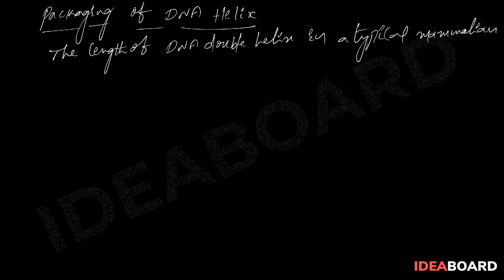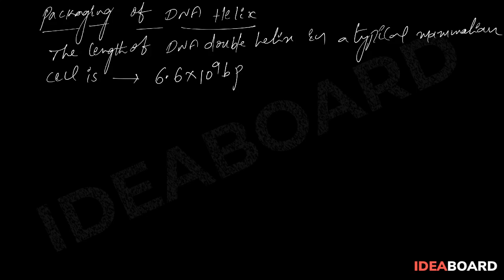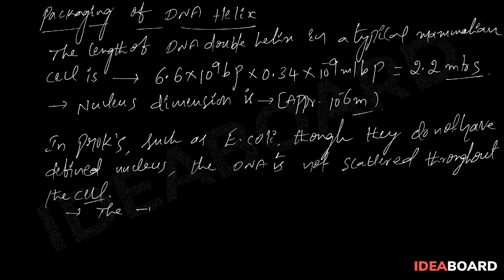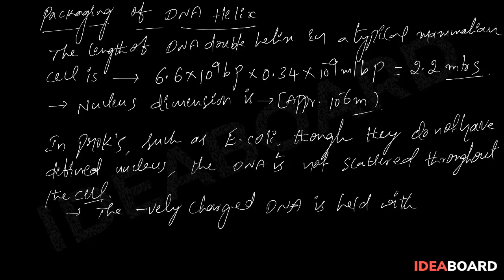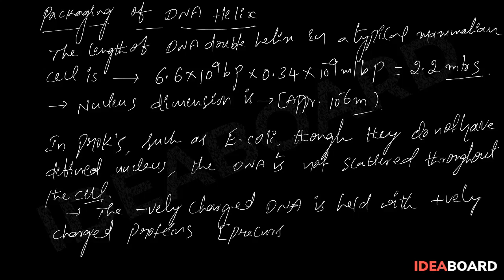Packaging Of DNA Helix Introduction